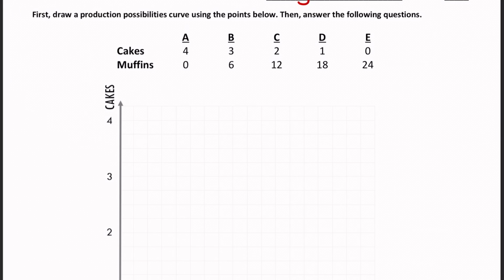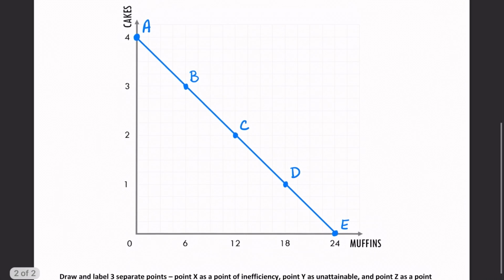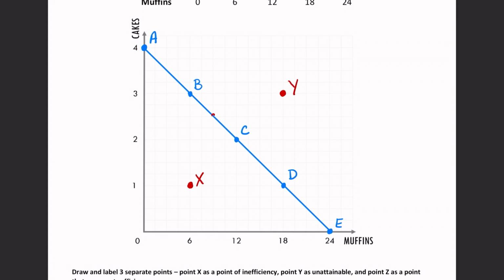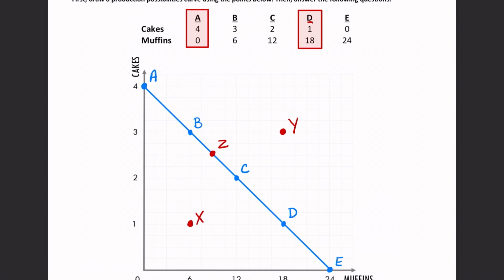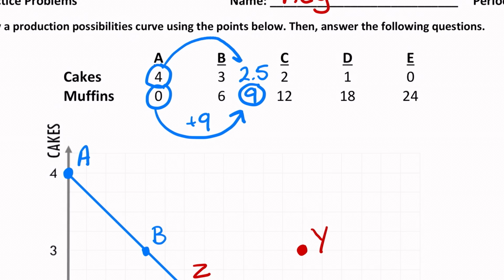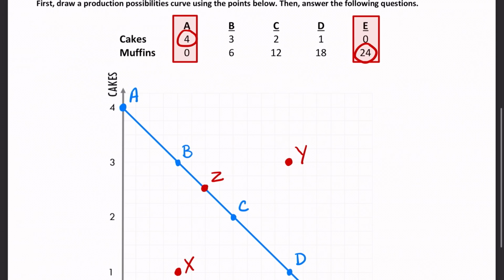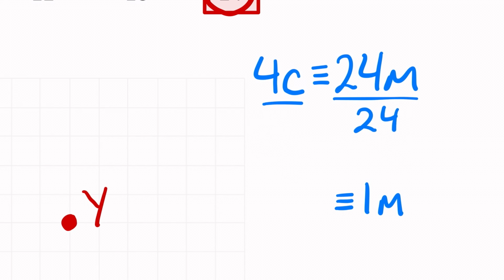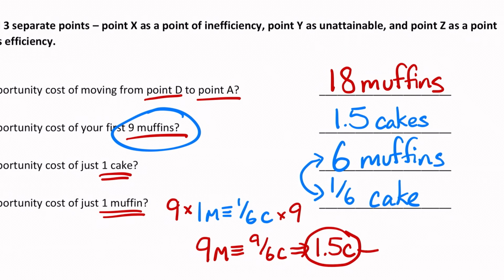1.3 - Production Possibilities Practice